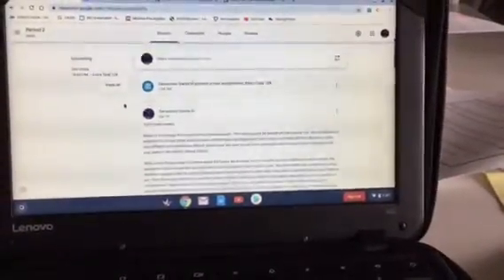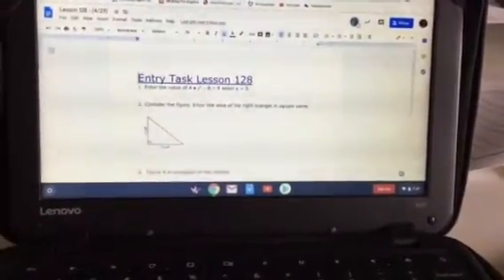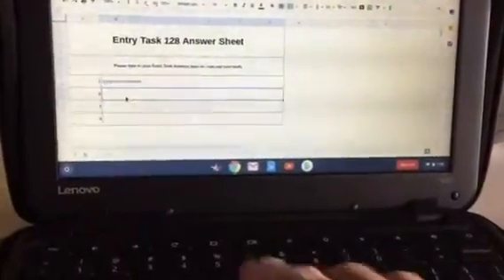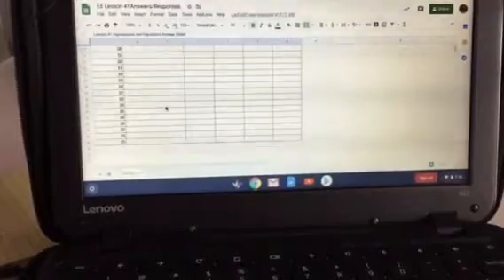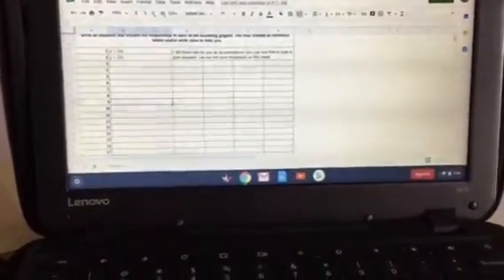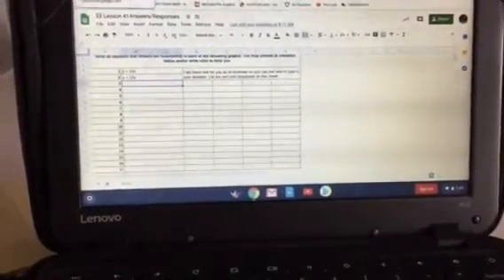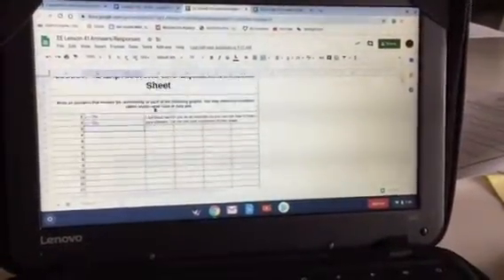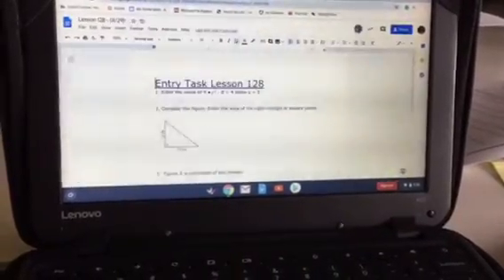Google Sheet Help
This will help you to understand how to type in your answers in Google Sheets